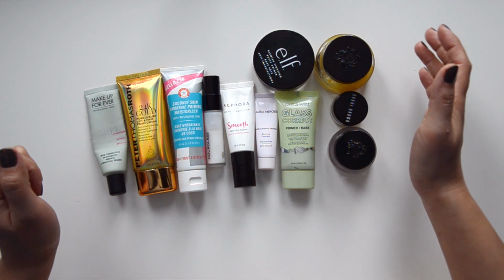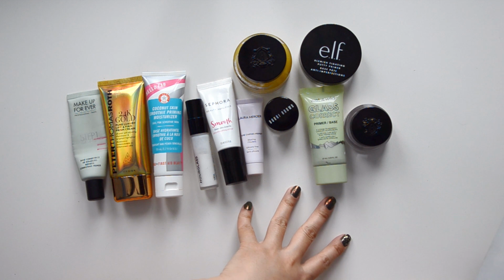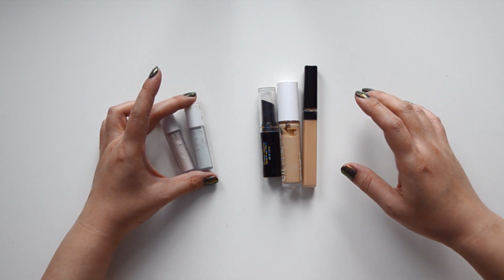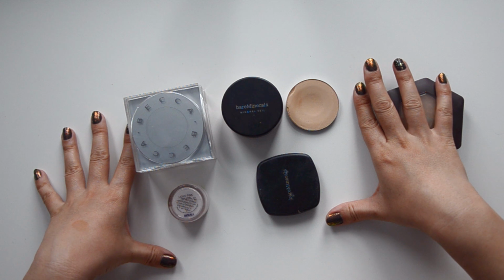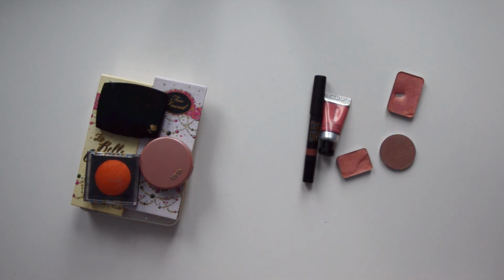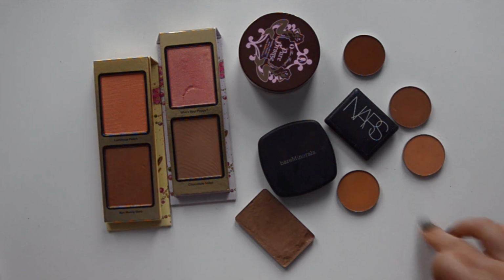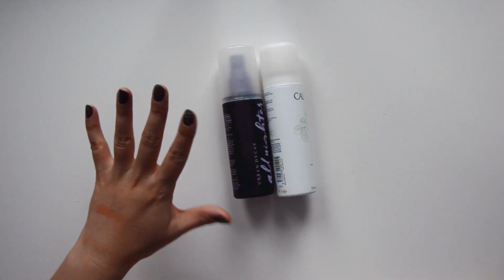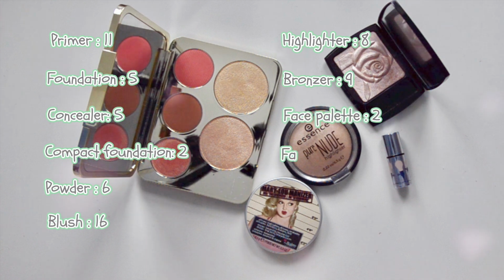Face Make Up Inventory with AVE Age +Goal for 2024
Hello Love, YEEEES Absolutely crazy ! I calculated the average age of all my make up on top of my inventory count, to show how old my make up collection is, this is important measure for me personally, because I want to curate & rejuvenate my collection.

I would love to have you on this journey!